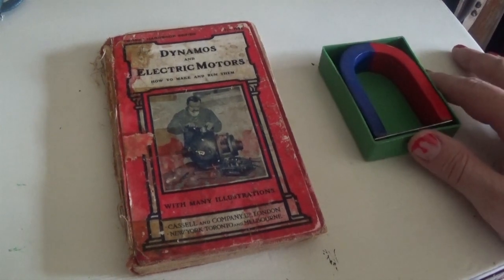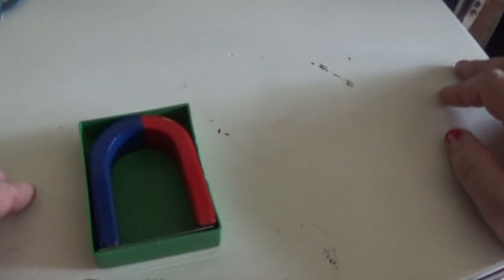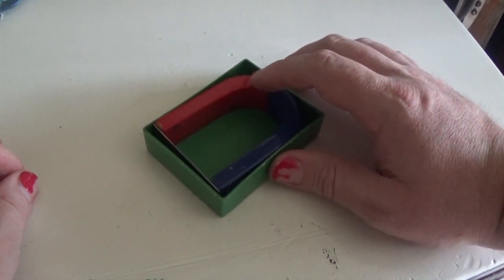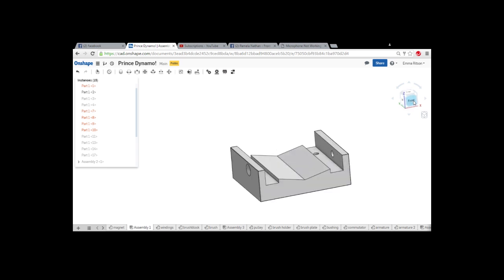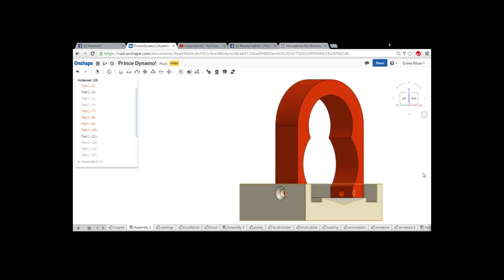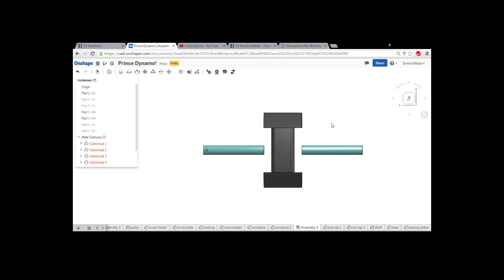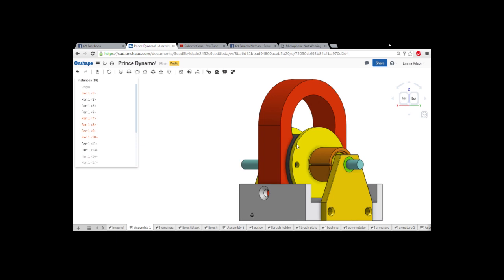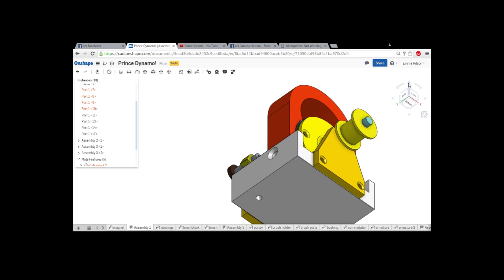Prince Dynamo motor PART1- Intro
NEW Model engineering Project series! A small low voltage DC dynamo/motor in the pre WW1 toy style. big thanks to my new subscribers too!